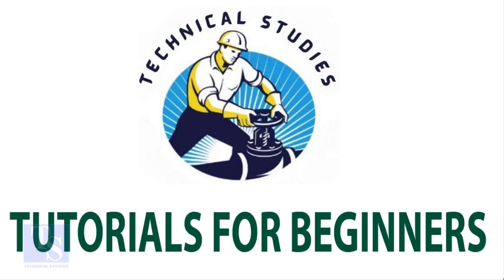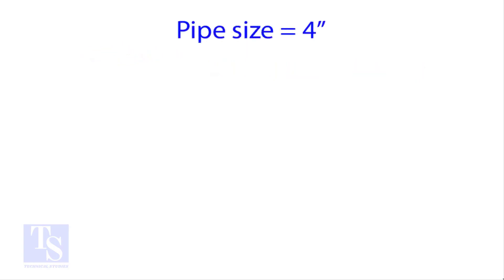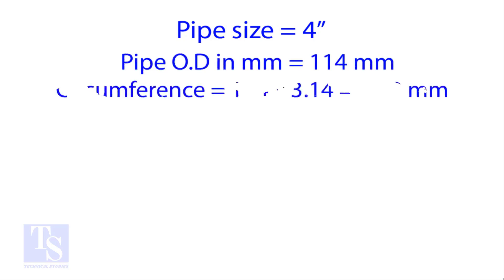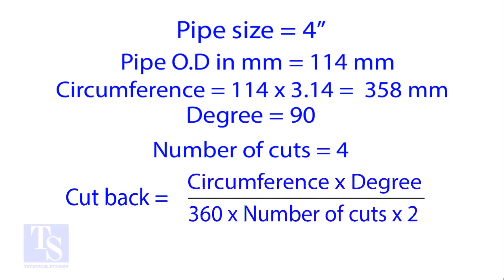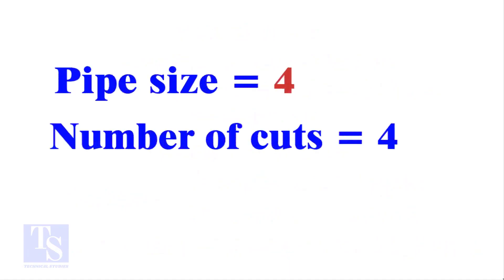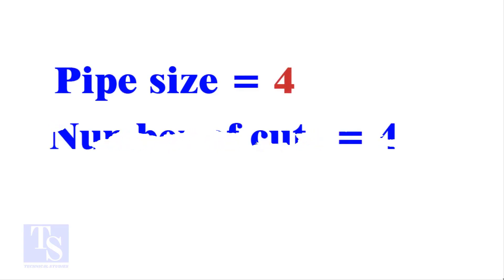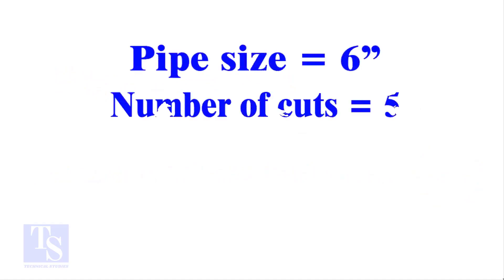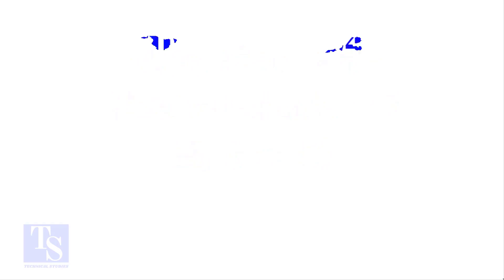How to Calculate Miter Cutback An Easy Method 2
Please share the videos with your friends :// fast and easy visualized tutorial for fitters and welders tips and tricks piping technique welding engineering drawing smartwork ndt test smart pressure temperature rating ALL VIDEOS FOR PDF Elbow Radius Chart Butt welded pipe fittings: pdf ANSI Flanges: pdf Pipe bending methods: pdf Pipe dimension chart: pdf Pipe wall thickness: pdf Post weld heat treatment procedure: pdf Stainless steel cast fittings: pdf Threaded fittings: pdf Valves chart: pdf Olets: pdf Piping interview questions: pdf Piping engineering: pdf Magnetic particle test: pdf Liquid penetrant test: pdf Radiographic test: pdf Ultrasonic test: pdf The piping guide: pdf Welding secrets: pdf Piping ISO: pdf Horizontal Pressure Vessels: pdf Vertical Pressure Vessels: pdf Storage Tank Bottom Plate: pdf Storage Tank Nozzle Orientation: pdf Storage Tank Nozzles Storage Tank Shell Plates Storage Tank Spiral Stair Details Spiral Stair Orientation Beam drawing: pdf Structural Colum drawing: pdf Pipe Column drawing: pdf Structural Column Drawing 002 Piping drawing 003